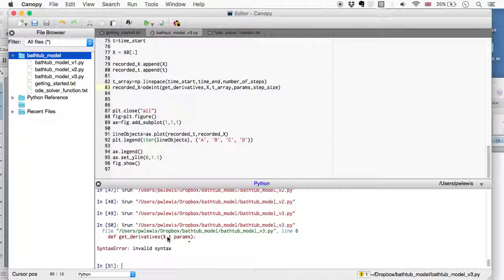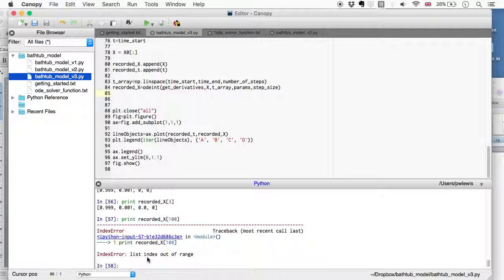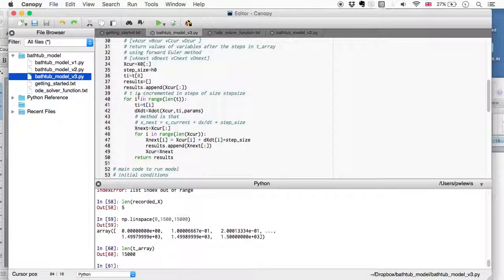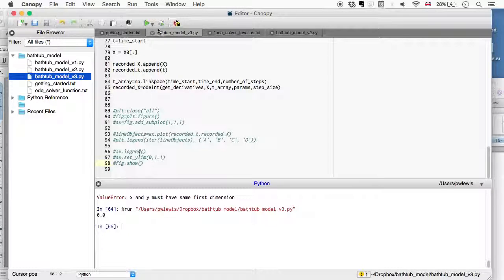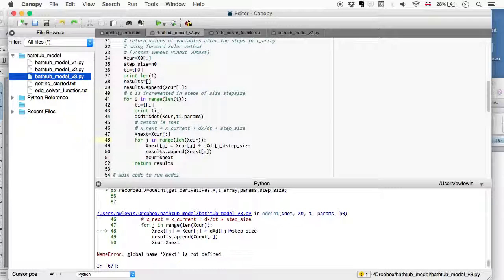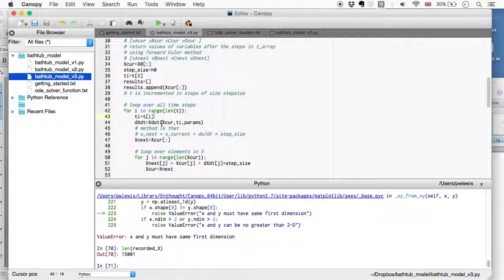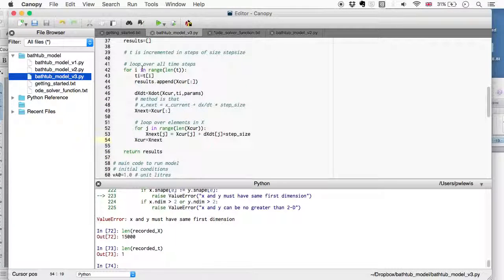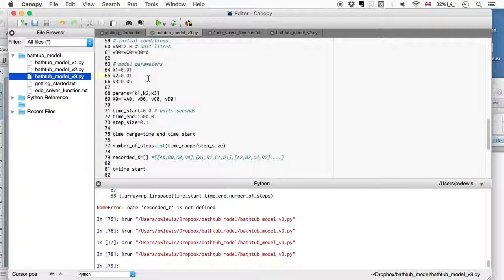9 - debugging again after rearranging code...